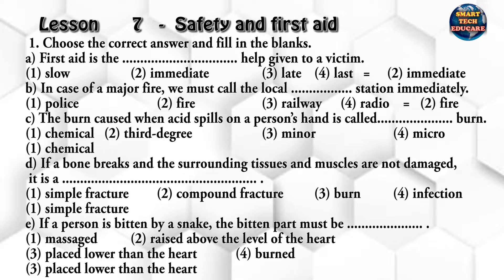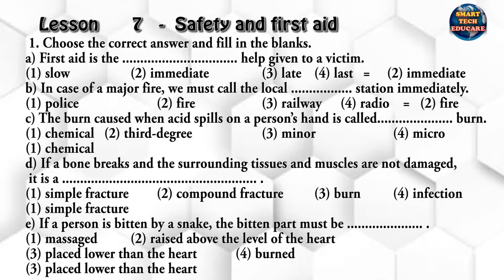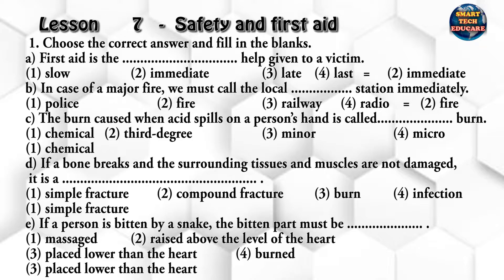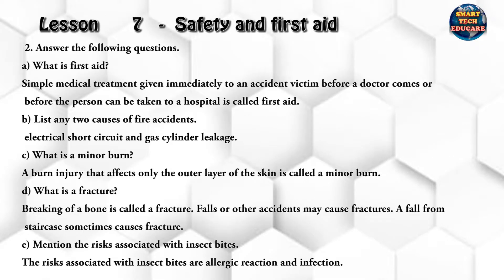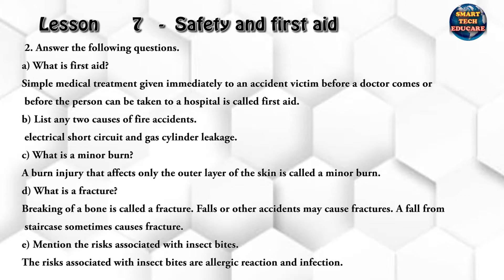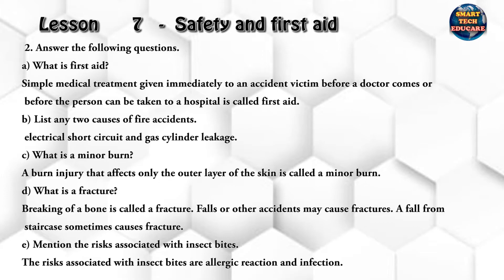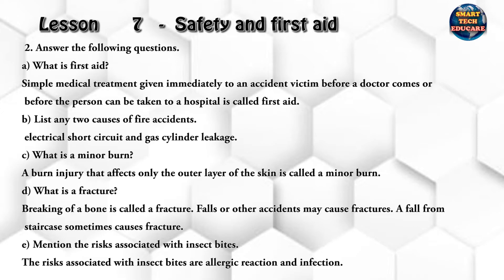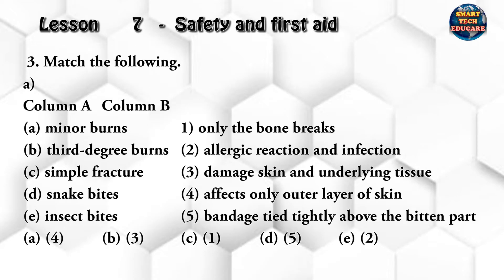Safety and first aid class 5 science lesson 7 solutions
Certainly! Here's an essay highlighting the myriad ways education helps students:

Education stands as a beacon of empowerment and transformation, wielding unparalleled influence in shaping the lives of students. Its impact extends far beyond the boundaries of textbooks and classrooms, offering a tapestry of benefits that mold individuals into informed, skilled, and empowered members of society.

Foremost among its myriad advantages is the acquisition of knowledge and skills. Education provides students with a robust foundation of academic knowledge across diverse subjects, ranging from mathematics and sciences to humanities and the arts. Moreover, it equips them with vital skills such as critical thinking, problem-solving, communication, and technological literacy, laying the groundwork for success in both academic pursuits and real-world endeavors.

Beyond mere academic prowess, education acts as a catalyst for personal development. It nurtures qualities such as resilience, perseverance, and self-discipline, fostering character traits essential for navigating life's challenges. Education instills a sense of curiosity, encouraging students to explore, question, and seek knowledge beyond prescribed boundaries.

Career opportunities unfold for students fortified with a quality education. It serves as the gateway to a myriad of professional paths, opening doors to diverse opportunities and enhancing employability. Through specialized knowledge and skill acquisition, education empowers students to pursue their passions and contribute meaningfully to their chosen fields.

Moreover, education is a catalyst for social and cultural growth. It promotes empathy, understanding, and tolerance by exposing students to diverse perspectives, cultures, and histories. This exposure nurtures global awareness and equips students to thrive in an increasingly interconnected and diverse world.

The impact of education extends to personal health and well-being. It imparts health literacy, educating students about nutrition, mental wellness, and the importance of leading a balanced lifestyle. Armed with this knowledge, students make informed decisions that contribute to their overall well-being.

Crucially, education cultivates the invaluable trait of lifelong learning. It fosters a love for continuous growth and curiosity, encouraging students to embrace learning as a lifelong pursuit. This mindset prepares them to adapt to evolving technologies, societal changes, and the demands of an ever-changing world.

In essence, education serves as a cornerstone in the lives of students, enriching their minds, broadening their horizons, and empowering them to become confident, well-rounded individuals. Its multifaceted benefits not only shape academic success but also foster personal growth, societal contribution, and the cultivation of an enlightened and progressive society.